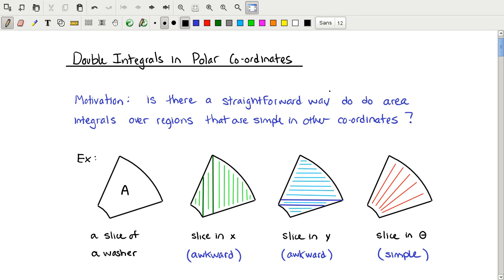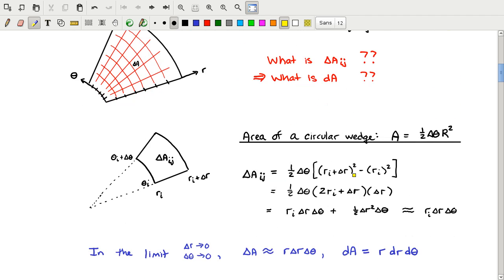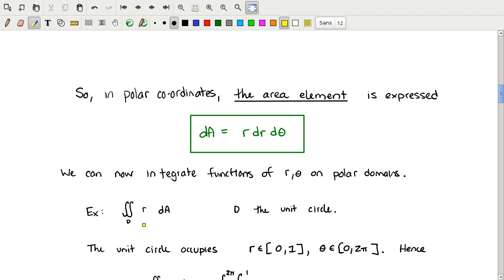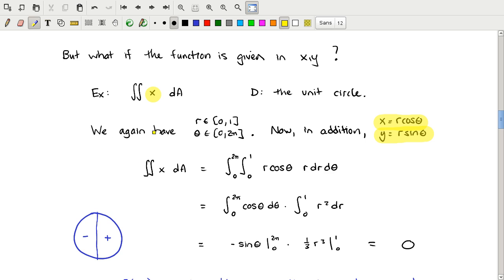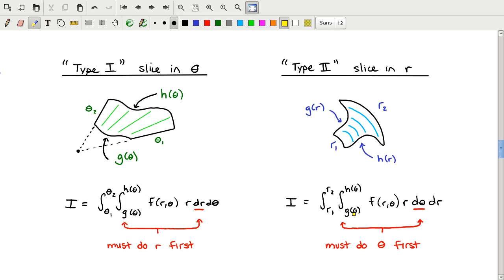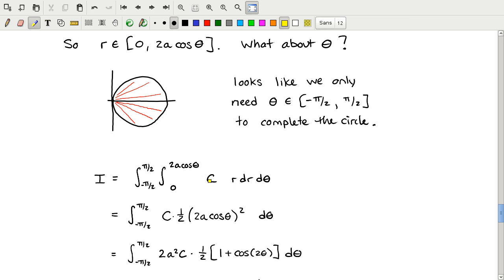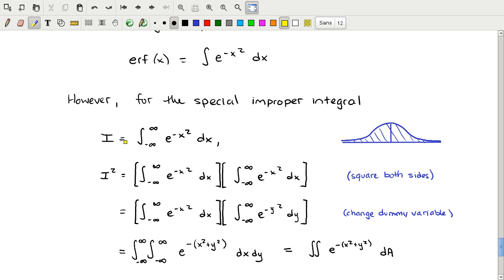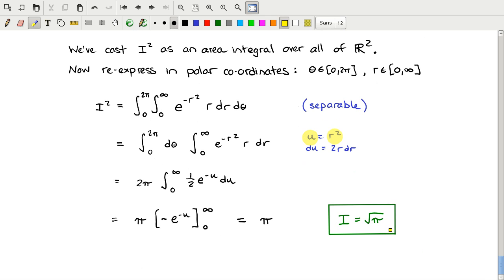Integration in Polar Co-ordinates